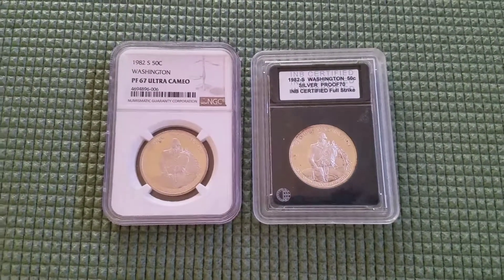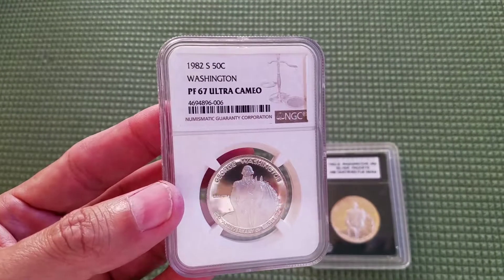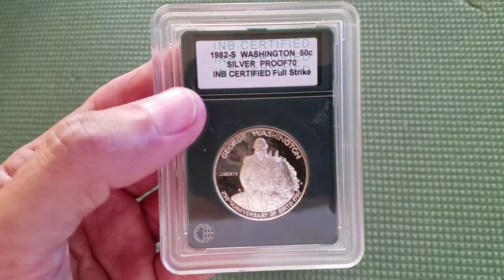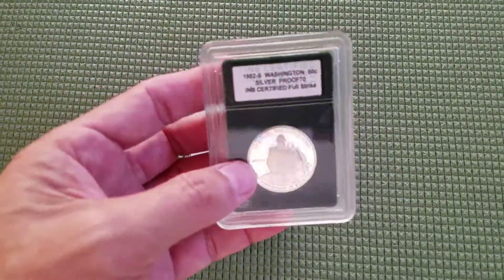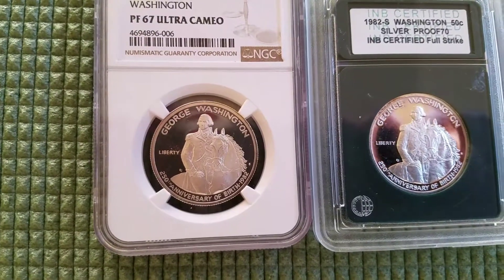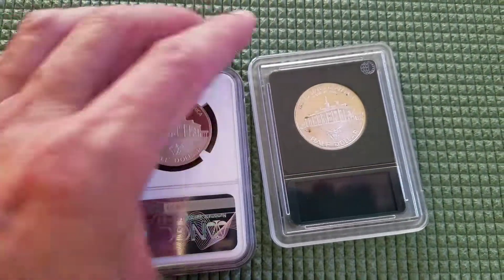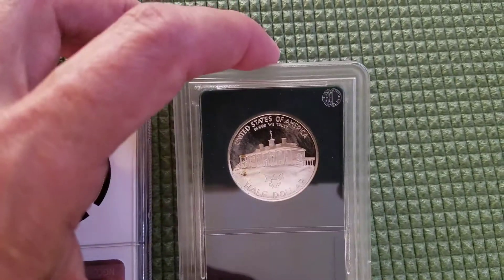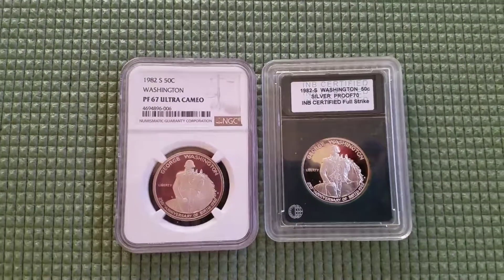1982 George Washington Commemorative Half Dollar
The 1982 George Washington Commemorative Half Dollar  marked the beginning of the modern commemorative coin era. The coin was issued to celebrate the 250th anniversary of the birth of George Washington.
The obverse of the coin portrays George Washington on horseback. The reverse features the eastern facade of Washington’s home at Mount Vernon, with a heraldic eagle appearing below. The coin was designed by Elizabeth Jones, who was serving as the chief sculptor and engraver of the United States Mint at the time the coin was issued.
The obverse inscriptions read “George Washington”, “Liberty”, “250th Anniversary of Birth” and the date “1982”. The reverse inscriptions include “United States of America”, “In God We Trust”, and the denomination “Half Dollar”.
Coins were struck in 90% silver and represented the first 90% silver coins to be produced by the United States Mint since 1964. Proof and uncirculated versions were issued, with proof coins struck at the San Francisco Mint and the uncirculated coins struck at the Denver Mint. A maximum authorized mintage of 10 million coins was established by law. The coins were initially sold at a discount for during a “pre-issue” period before regular prices went into effect.
Unlike most subsequent modern commemoratives, the George Washington Half Dollars were produced in anticipation of sales throughout 1982 and 1983, although all coins were dated 1982. When the US Mint finally stopped accepting orders for the coins on December 31, 1985, a quantity of more than one million unsold coins were melted. Nonetheless, the program achieved a profit of more than $36 million, which was deposited into the Treasury General Fund.
Due to the high mintage of this issue, the coins remain readily available for present day collectors. The predominant factor in valuing the coins is the market price of silver, based on the coin’s silver content of 0.36169 troy ounces.

Coin Specifications

Designer: Elizabeth Jones
Weight: 12.5000 g
Composition: 90% Silver (0.3617 ounces of silver)
Diameter: 30.6 mm
Maximum Authorized Mintage: 10,000,000 (across both options)

1982-D Uncircultaed George Washington Half Dollar

Pre-issue Price: $10.50
Regular Price: $12.50
Final Mintage: 2,210,458

1982-S Proof George Washington Half Dollar

Pre-issue Price: $8.50
Regular Price: $10.00
Final Mintage: 4,894,044